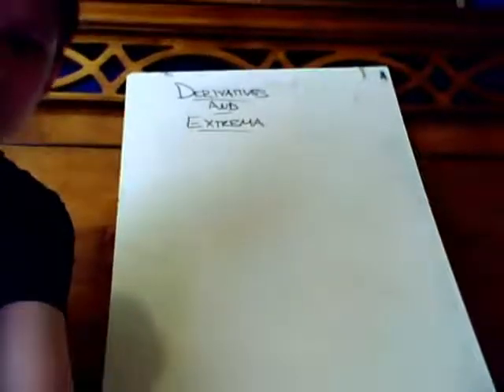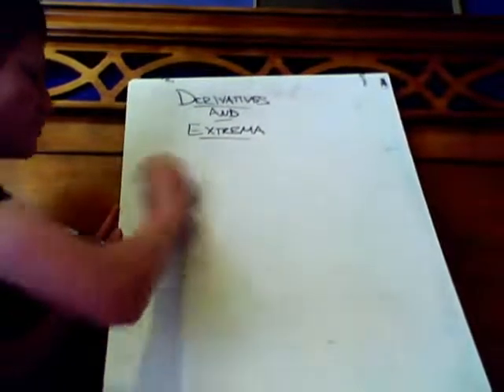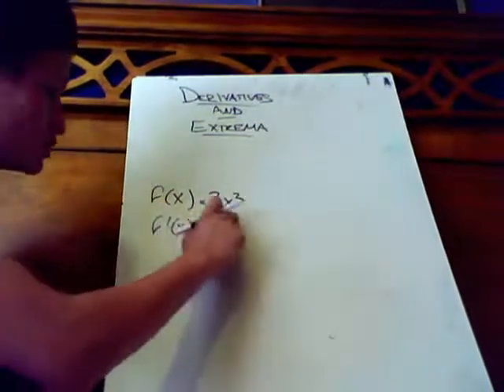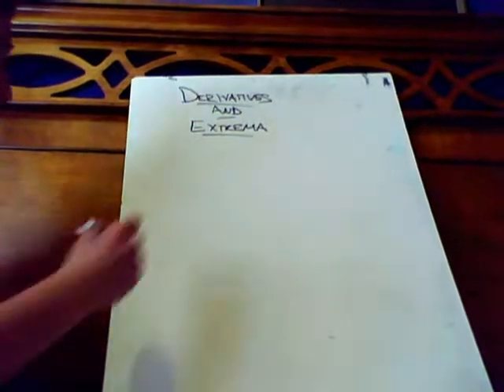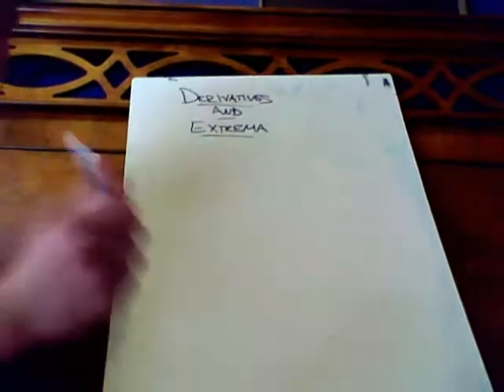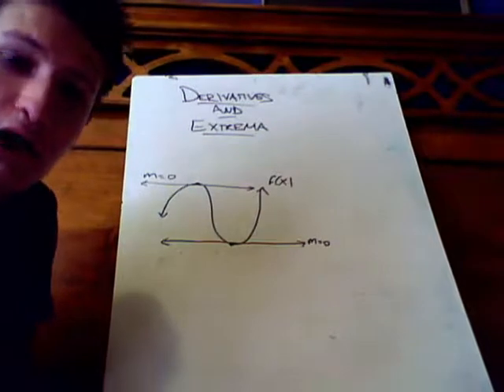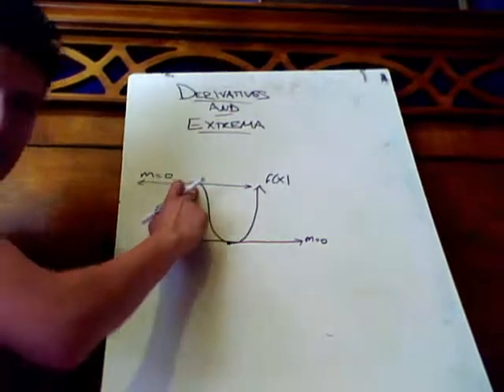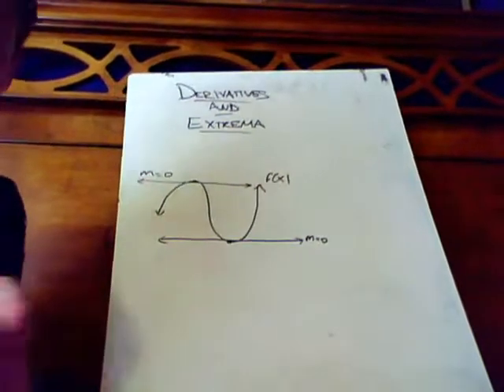The Difference Quotient and Extrema Part 2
I show you how the difference quotient was derived and also begin to explain the concept of extrema. Check out PatrickJMT and MathMikie